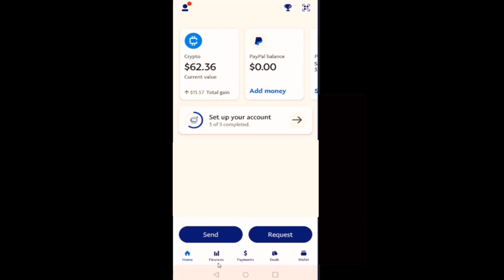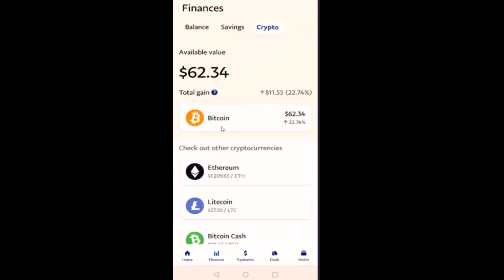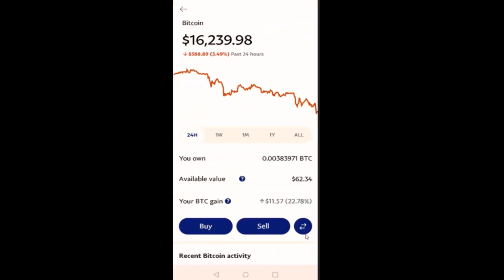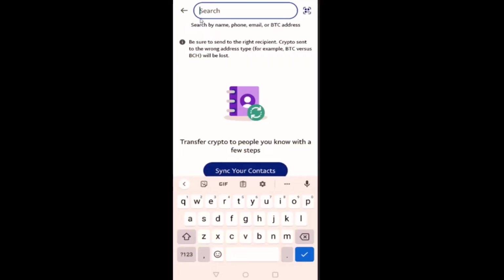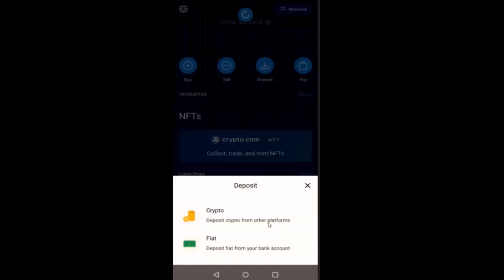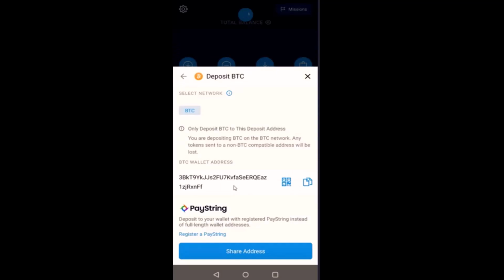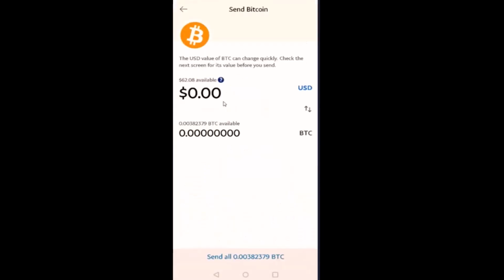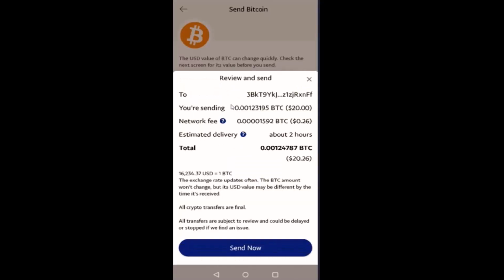How To Transfer From Paypal To Crypto.com !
This video guides you in an easy step-by-step process to transfer cryptos from Paypal to crypto.com

Chapters / Timestamps
0:00 Intro
0:13 Transfer crypto
1:33 outro